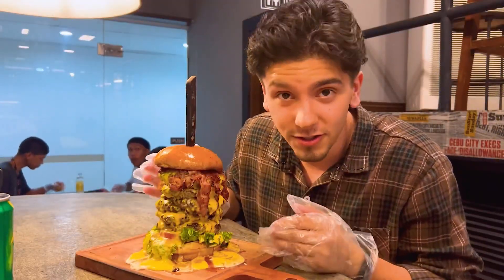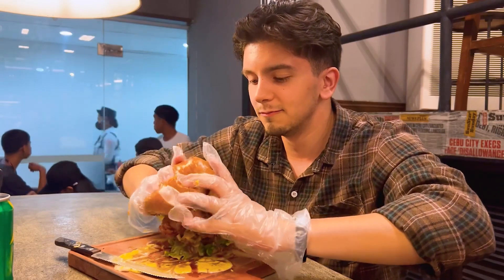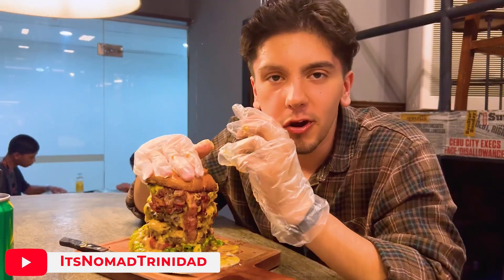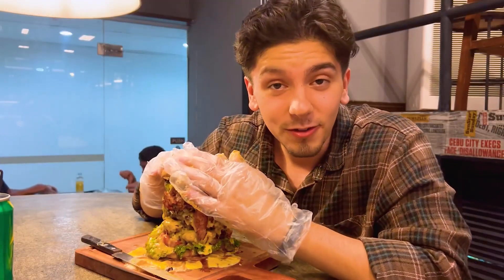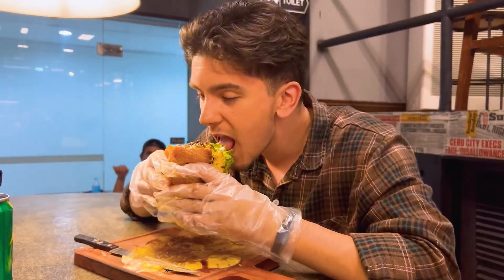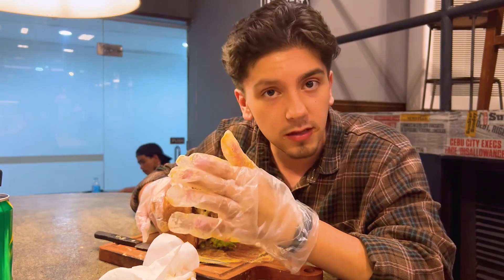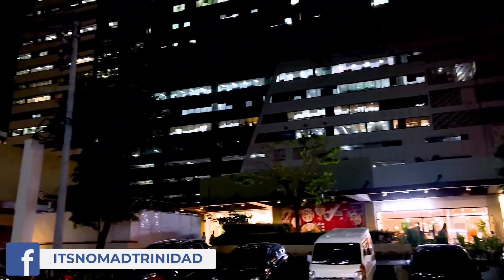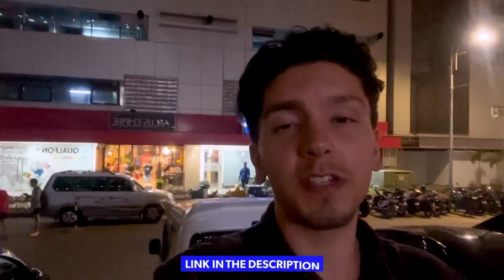Trying Chef Marquis’s MONSTER BURGER in Cebu IT Park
I am in Cebu IT Park to try Chef Marquis’s Burger that was originally established in Moalboal. These burgers are by far the best I have had since being here. This is definitely a must try when you are in Cebu City.

📍Chef Marquin’s: 3 Jose Maria del Mar St, Cebu City, 6000 Cebu

💰 Price: Big Mountain - 750 pesos = $15

My name is Trinidad. I am a student who loves to travel and try new foods. I enjoy exploring different cultures, cuisines and getting to know more about the Philippines.